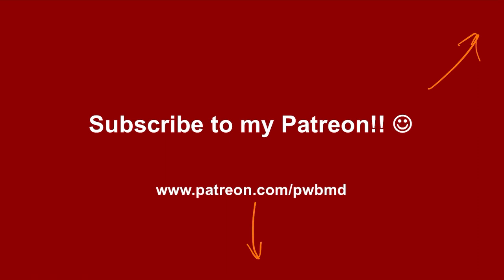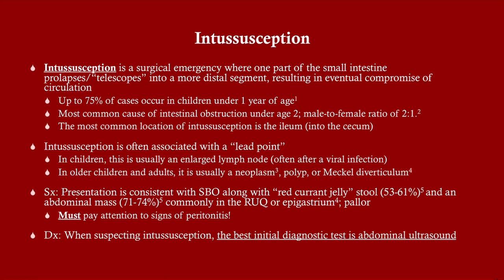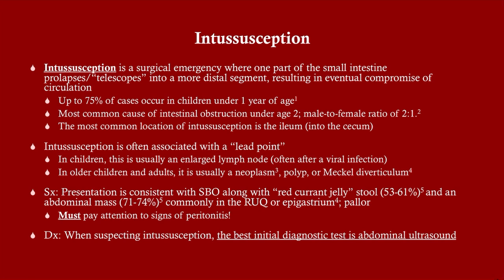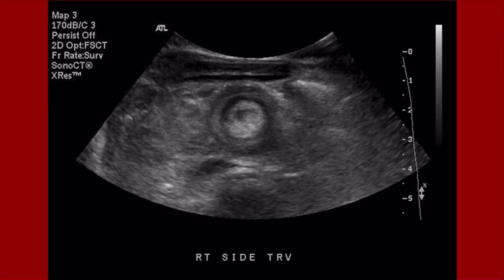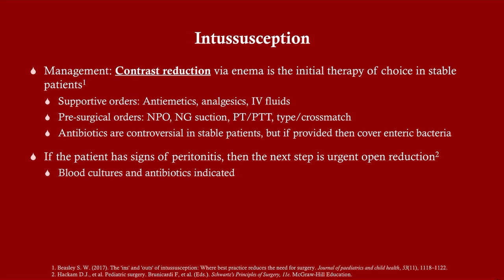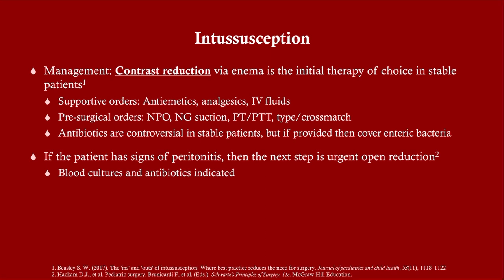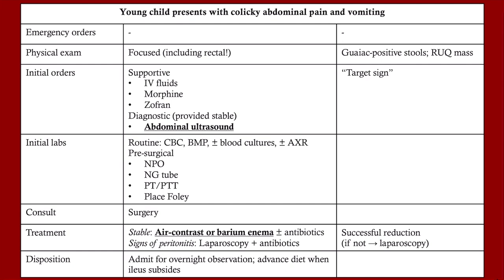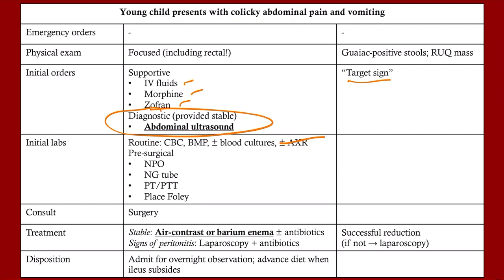Intussusception (updated 2024) - CRASH! Medical Review Series